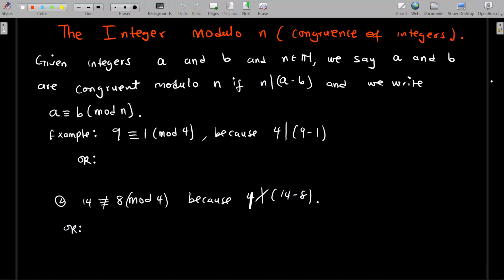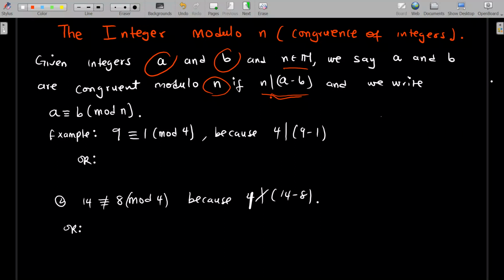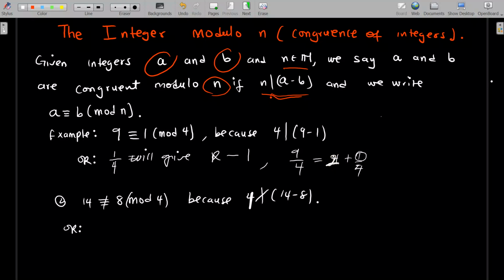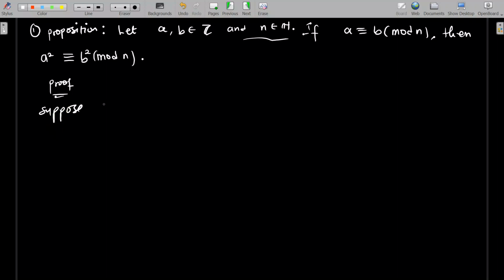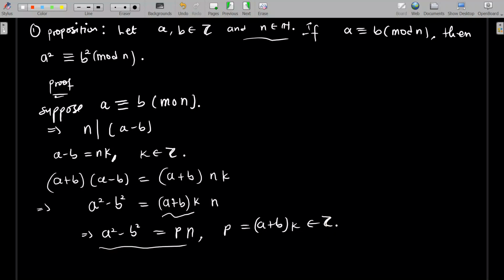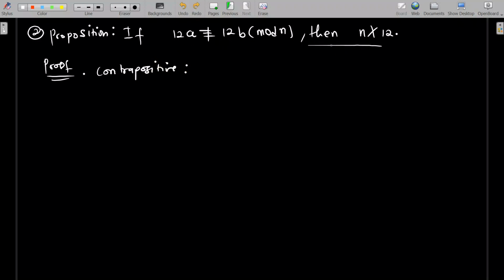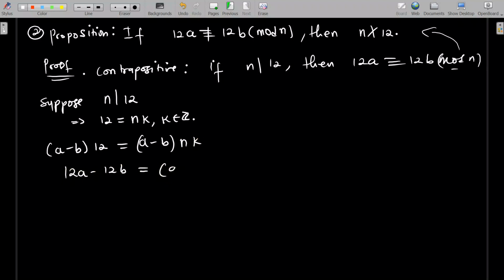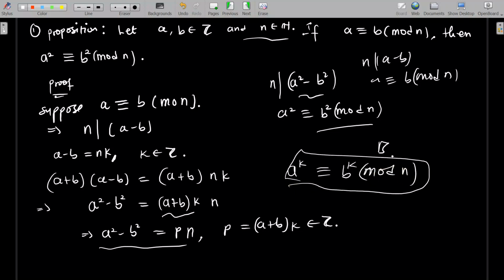Integer Modulo n | Congruence of Integers and Proofs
This video takes you through Integer Modulo n | Congruence of Integers and Proofs By Mexams